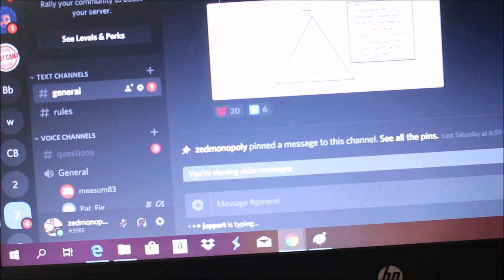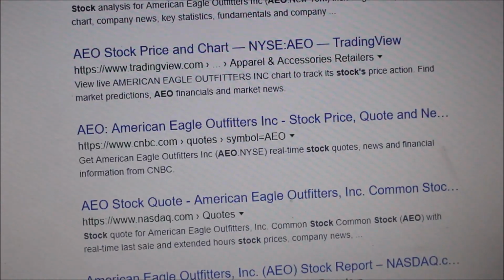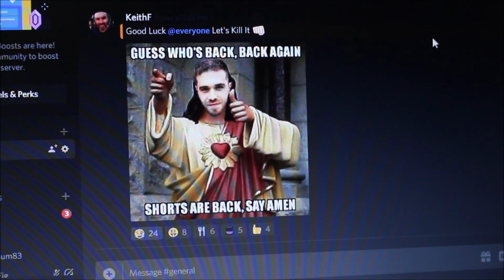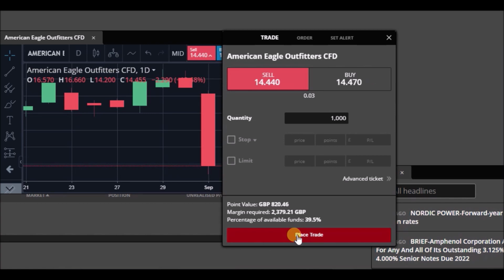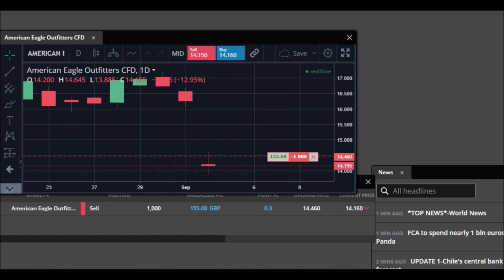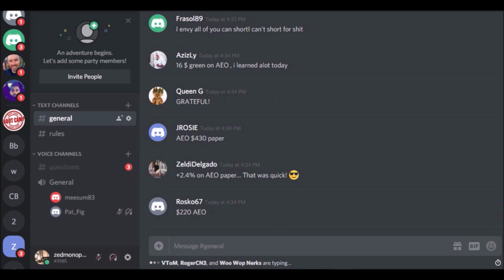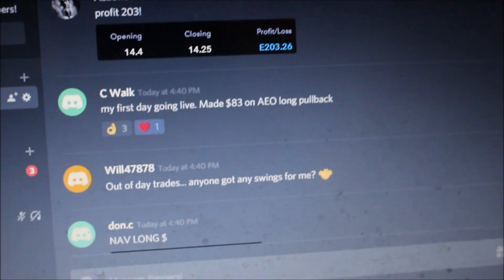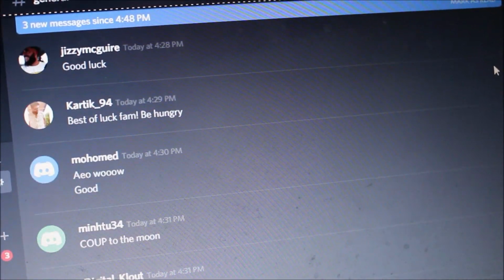How To Make $500+ a Day Trading The Stock Market (Step-by-Step)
Today I show you how i made $500+ a Day trading stocks in the stock market step-by-step from the comfort of my home. Remember when day trading there is no specific figure that you can make everyday it can be $100 or it can be $1000 but in this case we made $500+ trading a stock called $AEO and it's not just me that trades my style of trading but all my students too.

Smashy smashyyy monopoly family.